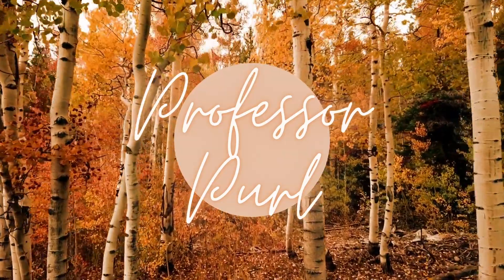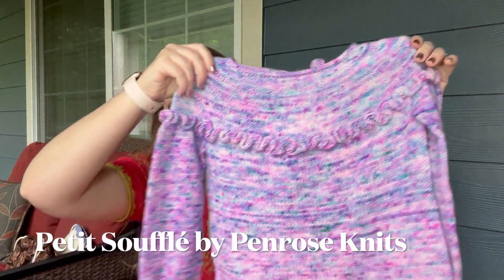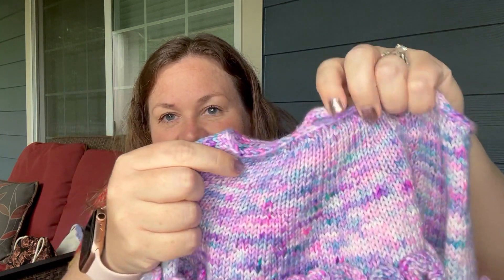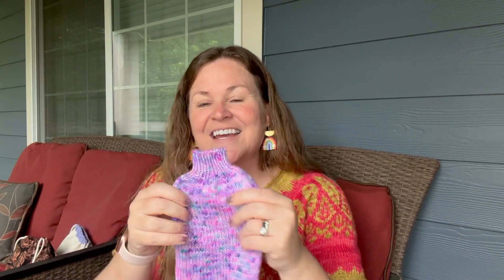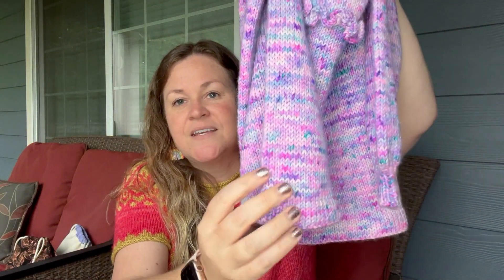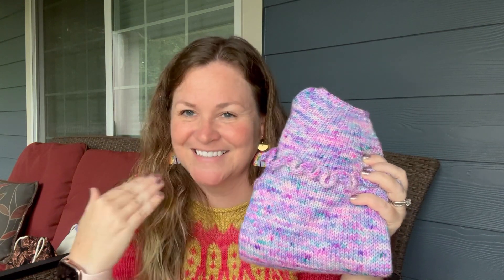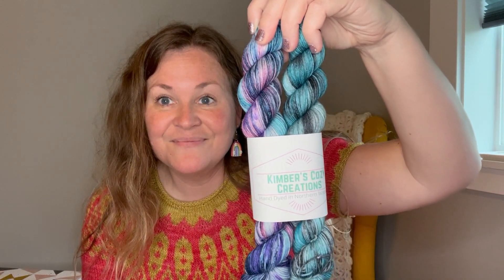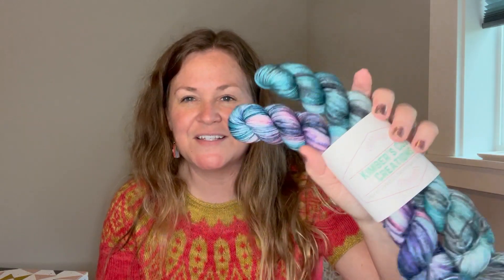Episode 18: Petit Soufflé Test Knit, Summer Socks, + Favorite Tee/Teas 💕 | Professor Purl Podcast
Ep. 18  Show Notes

Thanks for stopping by here!
I am wearing my favorite short sleeve knitted tee, finished a new test knit—the petit soufflé, and have a lot of fun WIPs and makealongs going.

Sweater: Sipila by Caitlin Hunter
Earrings: Rainbow earrings by made.bymica

|| Scrappy Sweater Makealong ||
March 1 - September 1
WIPs welcome and aiming for monthly Zoom get togethers!
The Zooms are the first Tuesday of the month at 5 pm PST/7 pm CST/8 pm EST

|| Books and Beanies Makealong ||
May 15th + 2 months (exact end date TBD)
Any beanie pattern, any book
The book we will be discussing is “Before the coffee gets cold” by Toshikazu Kawaguchi

|| More Soufflé Please Knitalong ||
June 15th – August 15th
WIPs allowed
YouTube *Live* scheduled for June 16th
Soufflé pattern(s) by Penrose Knits
*for fun* Come to a Zoom session the first Tuesday of the month at 5 pm PST/7 pm CST/8 pm EST

|| Finished Object (FO) ||
Test Knit // Pattern: Petit Soufflé by Laura of Penrose Knits // Yarn: Frankie Grey Fibres in colorway “Sweet Pea”

|| Works-in-progress (WIPs) ||
Another new sock // Pattern: Vanilla // Yarn: Savvy Skeins in colorway Surfer Girl

Musselburgh hat // Pattern: Musselburgh by Ysolda Teague // Yarn: Arkansas Yarn Co. in colorway Puddle Jumper

Pronunciations
American pronunciation:
Listen to this podcast or Google search “musselburg pronunciations” and change the dropdown menu to American pronunciations.

Scrappy Sweater // Pattern: Radvent Cardigan by Ambah O’Brien // Yarn: Stress Knits Advent 2021

|| Acquisitions ||
Gift from Maddie! Thank you!!

We Share Needles sock set from Kimbers Cozy Creations

Real Women, Real STEM
Sock set colorways: Mathematics Education Professor and Number Line

|| Podcasts + IG Mentioned ||
Chronicles of Yarnia
Grocery Girls Podcast
Knitknackzack (IG +podcast)
We Share Needles Podcast

|| My First Design ||